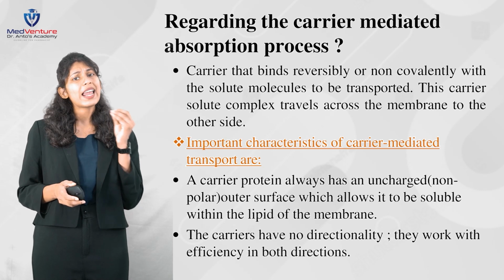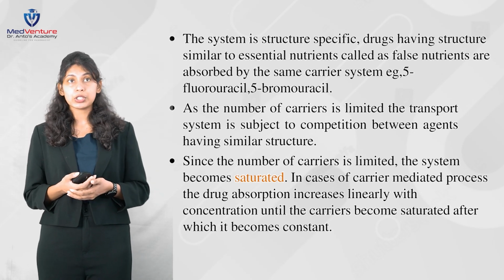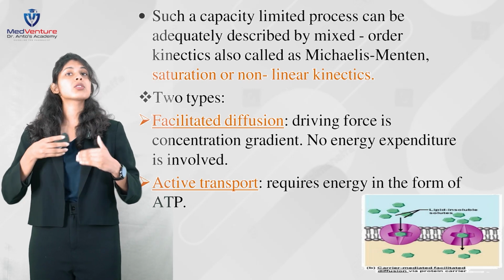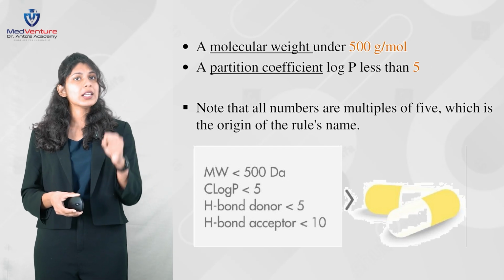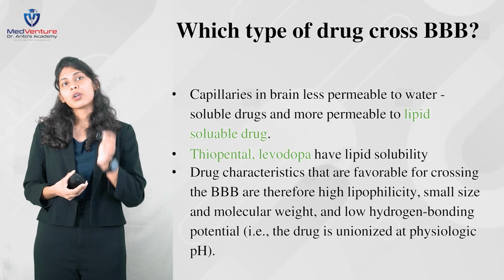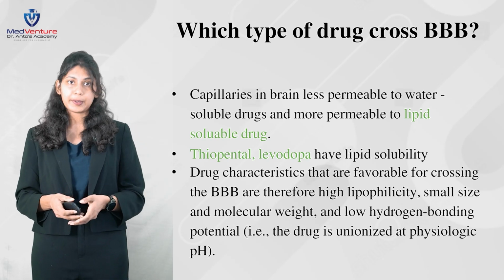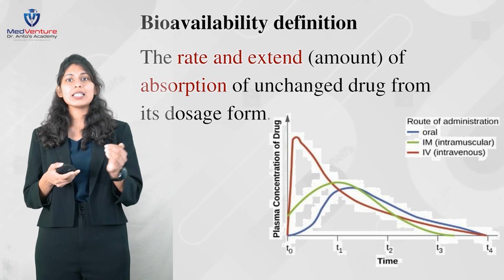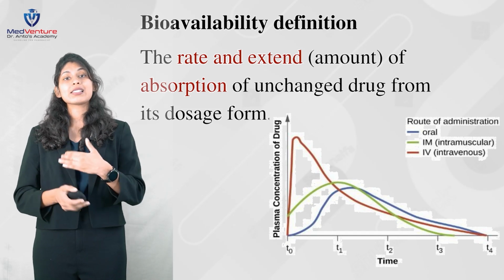OMAN MSB Crash Course ENGLISH based on New Syllabus | Contact for Admission